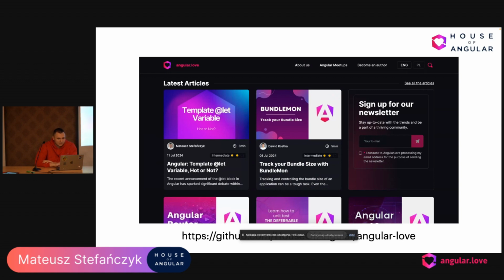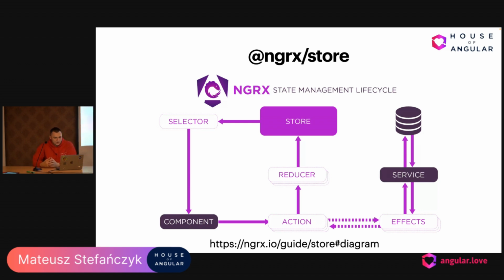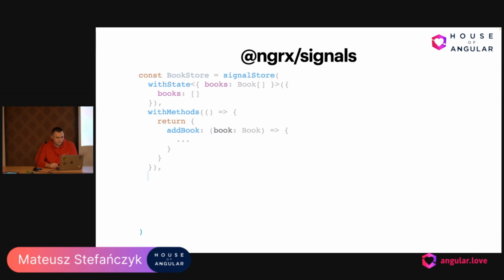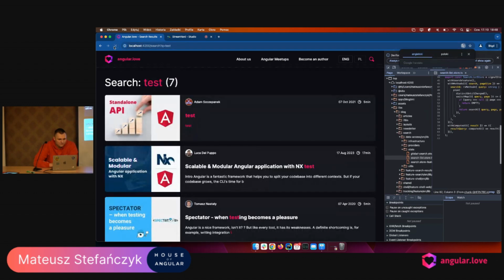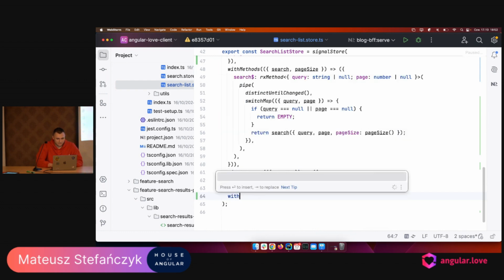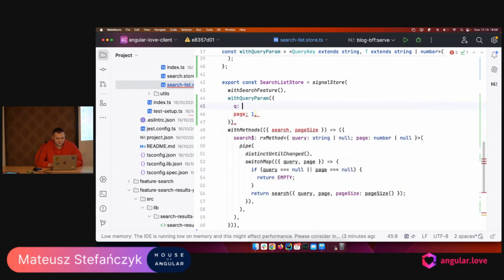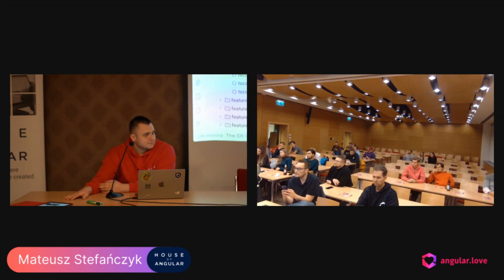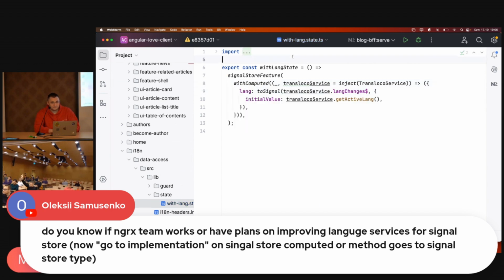Custom Store Features in NgRx Signal Store — Mateusz Stefańczyk, Google Developer Expert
Join us for an engaging session on building custom store features in NgRx Signal Store. We’ll explore the unique capabilities of the NgRx Signal Store, focusing on its robust store features that streamline state management in Angular applications.

This talk will include a live coding demonstration showcasing practical techniques to enhance your state management with NgRx Signal Store. Whether a beginner or an experienced developer, you’ll gain valuable insights into creating efficient and scalable store features.

Speaker:
Mateusz Stefańczyk is a team leader of the Angular team at House of Angular company and a blogger on the angular.love blog, where he shares knowledge and experience about Angular. MC of angular meetups in Poland.  He develops Angular web applications and is passionate about business analysis and designing custom web application architectures. Mateusz is also keen to gain expertise in the field of reverse engineering.

🕒 Timestamps:
0:00 - Introduction
2:31 - Evolution of NgRx State Management
3:19 - Overview of NgRx Global Store
6:20 - Introduction to NgRx Component Store
7:46 - Signal Store: Key Building Blocks
9:30 - Signal Store: Example Implementation
10:23 - Angular.love Blog: Custom Store Features
12:47 - Live Coding: Implementing withQueryParam Feature
22:53 - Q&A Session

This talk is part of Autumn Camp (October 17, 2024) hosted by Angular.love—a community for Angular developers. We organize meetups and share resources on our blog to create a space where developers can connect and learn.